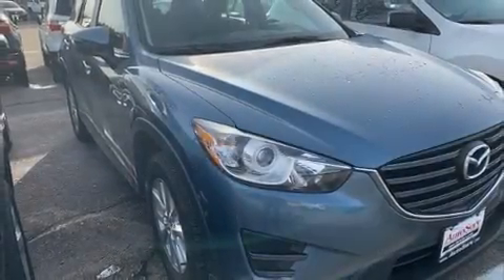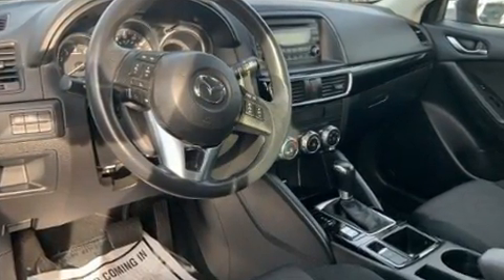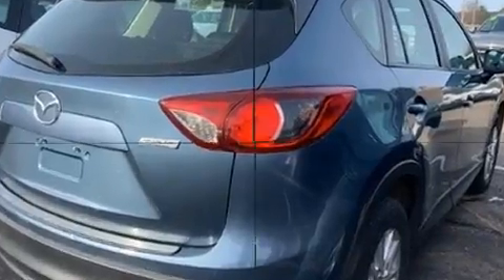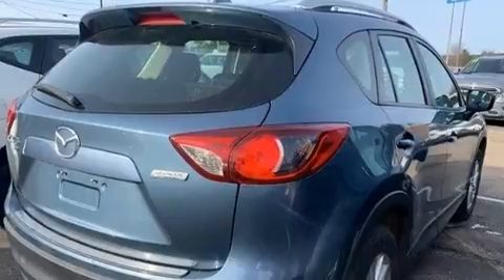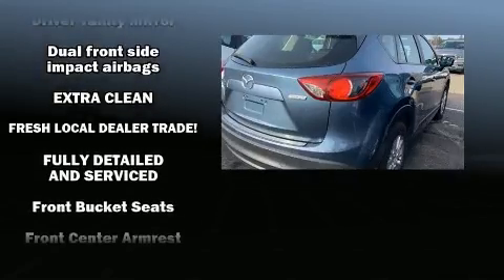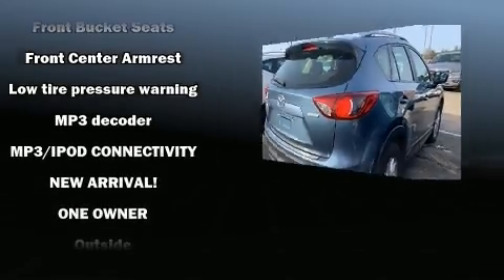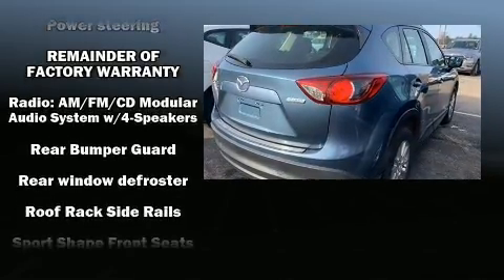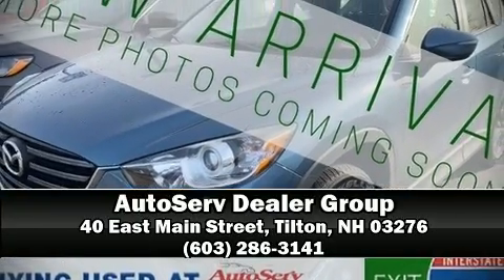2016 Mazda CX-5 Sport in Tilton, NH 03276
Get excited about the 2016 Mazda CX-5. With fewer than 50,000 miles on the odometer, this 4 door sport utility vehicle prioritizes comfort, safety and convenience. It features all-wheel drive versatility, an automatic transmission, and a 2.5 liter 4 cylinder engine. All of the premium features expected of a Mazda are offered, including: a rear window wiper, a trip computer, air conditioning, power windows, remote keyless entry, cruise control, and a split folding rear seat. Mazda ensures the safety and security of its passengers with equipment such as: dual front impact airbags, front side impact airbags, traction control, brake assist, a panic alarm, and 4 wheel disc brakes with ABS. Various mechanical systems are monitored by electronic stability control, keeping you on your intended path. It also arrives with a Carfax history report, indicating just one previous owner. We have a skilled and knowledgeable sales staff with many years of experience satisfying our customers needs. We'd be happy to answer any questions that you may have. Stop in and take a test drive!